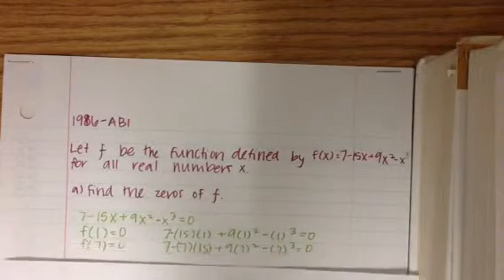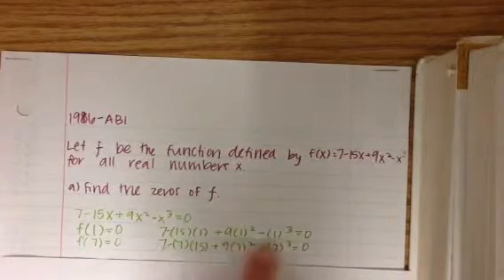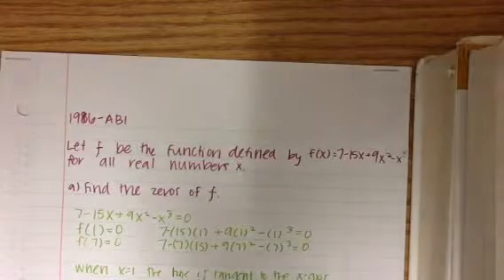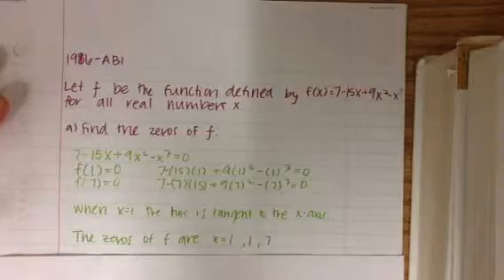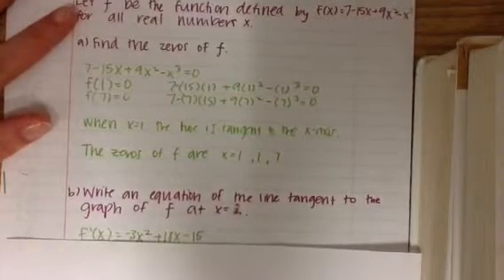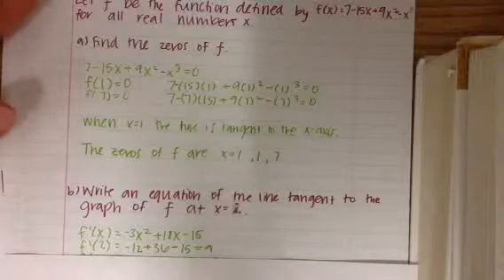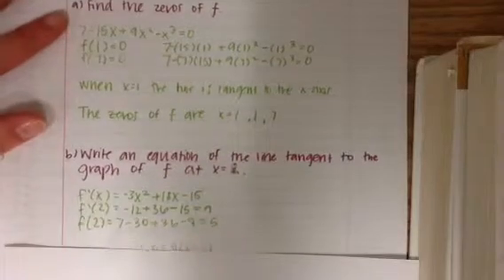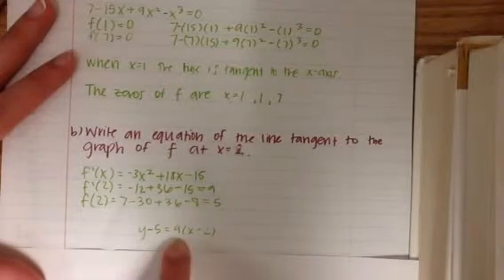Ashton Mann 1986-AB1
I love math it is my life